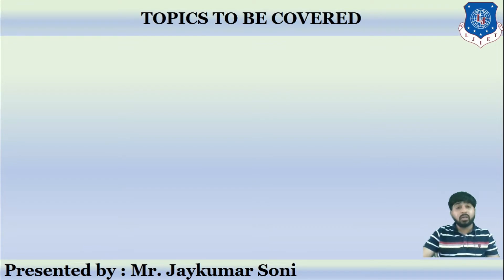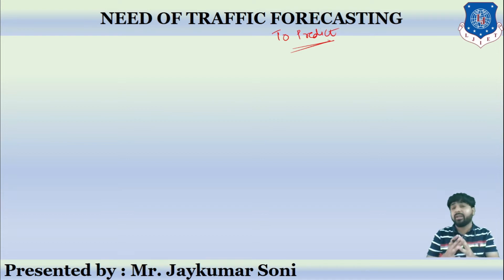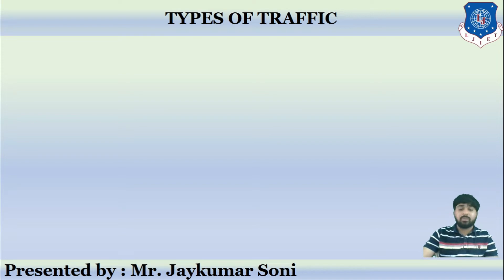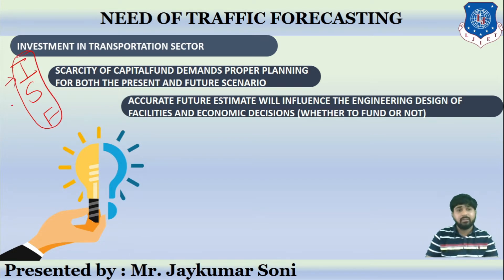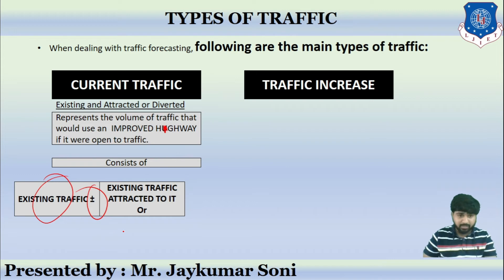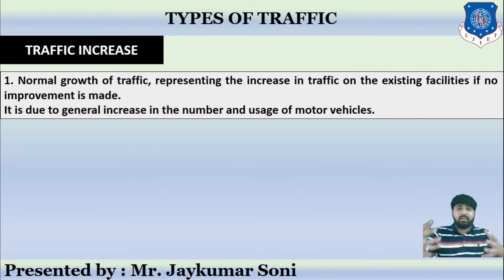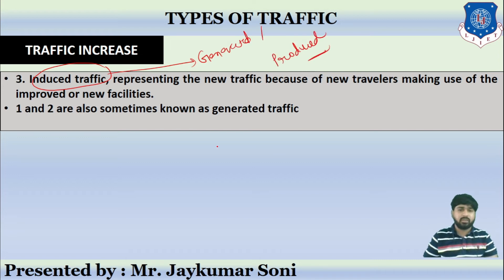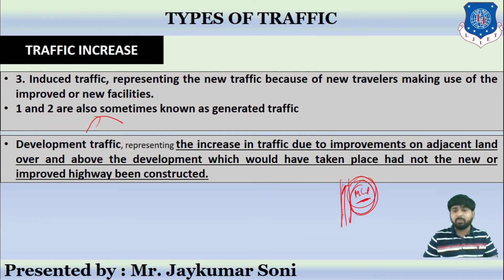Lec-14_Need forTraffic Forecasting | Traffic Engineering and Management | Civil Engineering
#14 NeedandPeriodsforTrafficForecasting